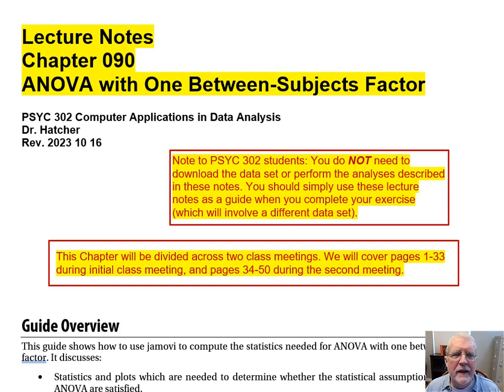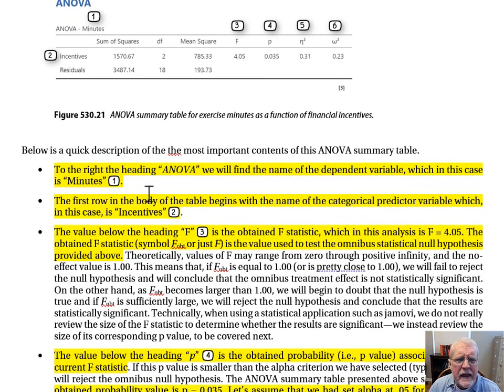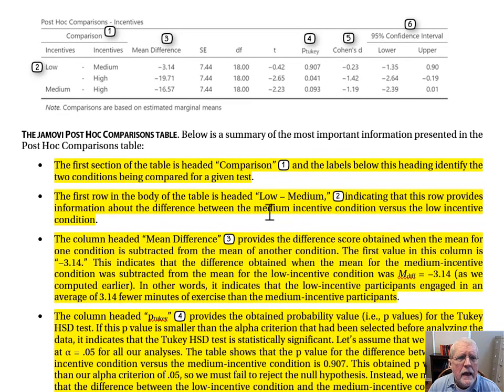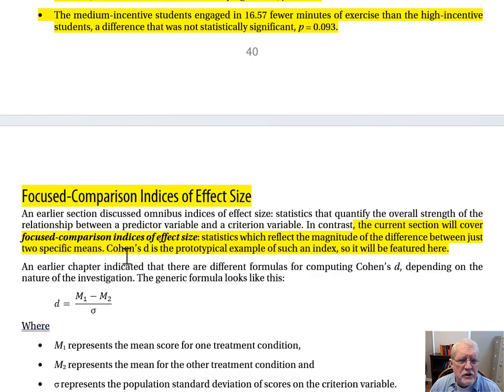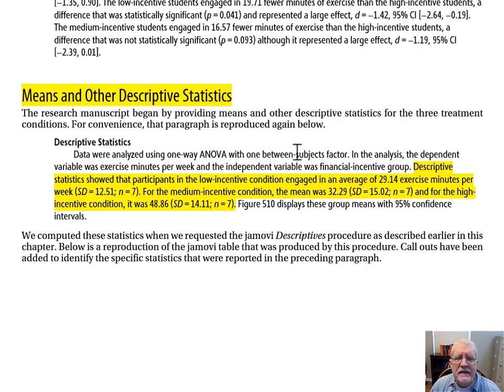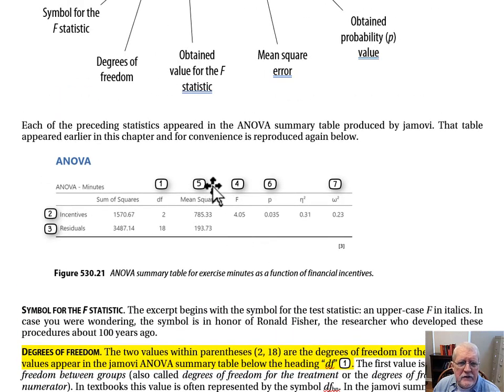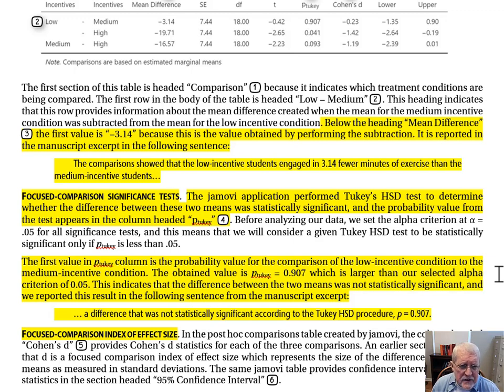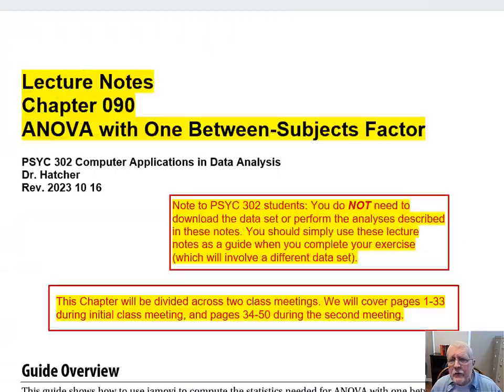P302 Vid Lecture 090 ANOVA One Between Part 2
This 44-minute video is Part 2 of a 2-part series covering one-way ANOVA with one between-subjects factor. In this video, I review the highlights of pages 33-50 of "Lecture Notes Chapter 090 ANOVA with One Between-Subjects Factor." I show how to interpret results from the jamovi analysis and summarize them in correct APA style. Topics covered include the omnibus significance test and index of effect size, post-hoc significance tests (the Tukey HSD procedure), and focused-comparison indices of effect size (Cohen’s d statistic). This video will prepare students to complete “Jamovi Exercise 090 04 ANOVA, One Between Factor: Interpretation and Write-Up.” A separate “Part 1” video shows how to create the data set and perform the analyses that are interpreted in this video.